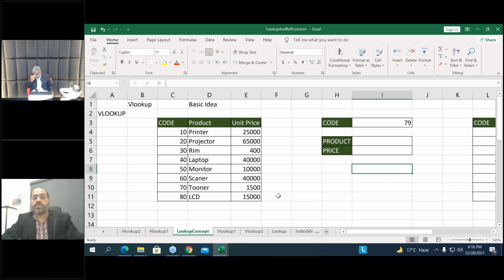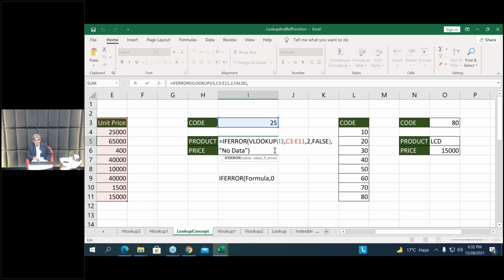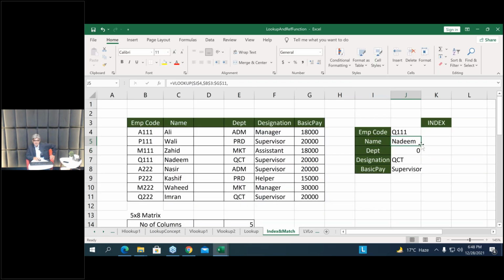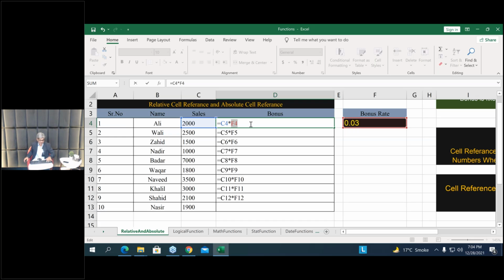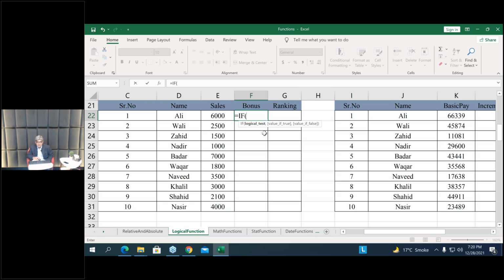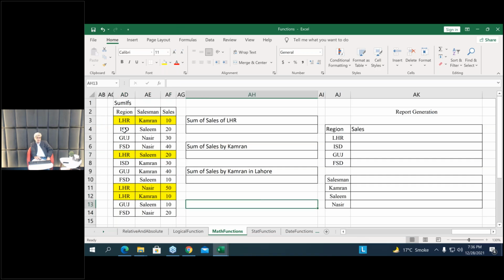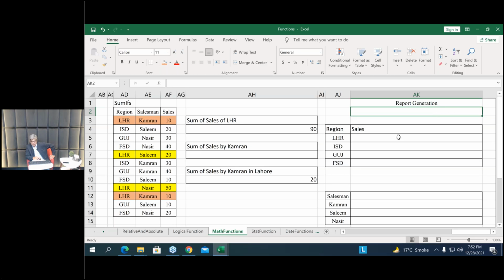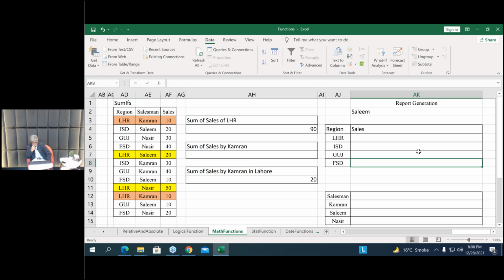Increase Your Productivity & Efficiency at Work | Master Microsoft Excel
Want to boost your productivity and efficiency at work? Mastering Microsoft Excel can help you streamline tasks and manage data more effectively. In this video, we cover key tips, shortcuts, and advanced techniques to improve your workflow using these essential Microsoft Office tools. Whether you're a beginner or looking to enhance your skills, this session will help you work smarter, faster, and more efficiently.

What You’ll Learn in This Video:

✅ Excel Tips & Tricks – Formulas, PivotTables, and data analysis.
✅ Time-saving shortcuts and automation techniques.
✅ Best practices for maximizing efficiency in the workplace.

Upcoming Episodes in the Productivity & Office Skills Series:

📌 Episode 2: Advanced Excel Techniques – Automate Reports & Data Analysis

Have questions about Microsoft Excel, Word, PowerPoint, or Access? Drop them in the comments below!
54